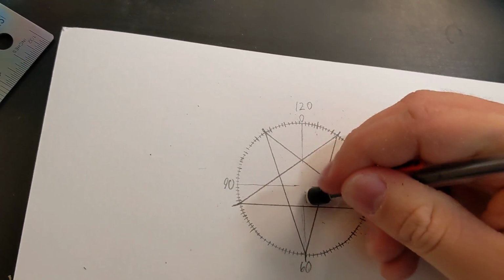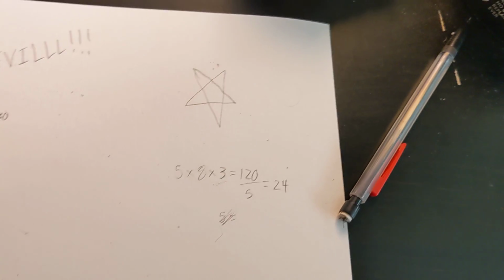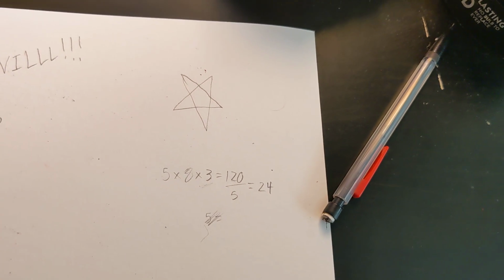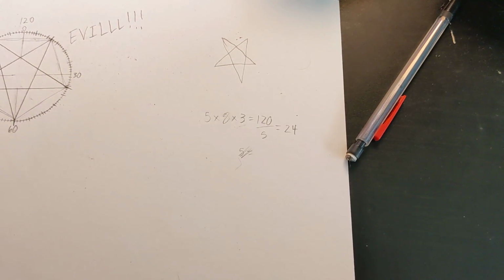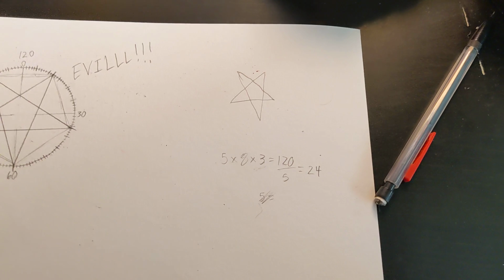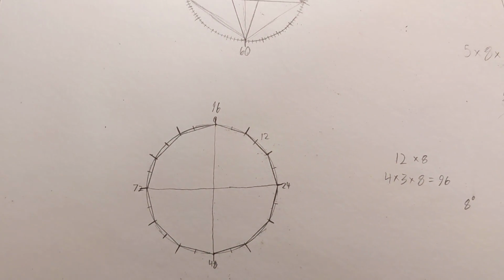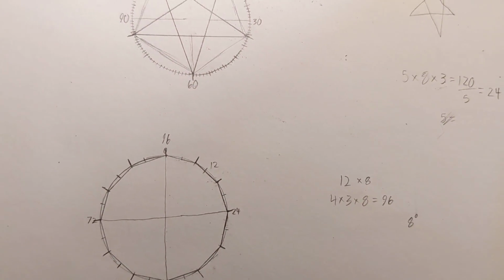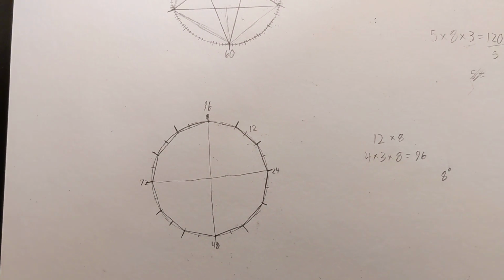how to draw good polygons without a protractor (pentagon, hexagon, etc-gon)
I've been working on something cool that requires me to use a bit of geometry but I didn't have a protractor, so I came up with a smart solution.

I don't feel I was quite clear in my explanation, so if you care enough to ask, I'll gladly answer in the comments.